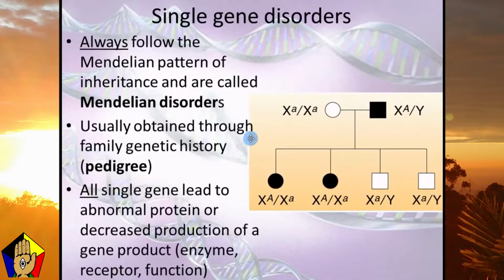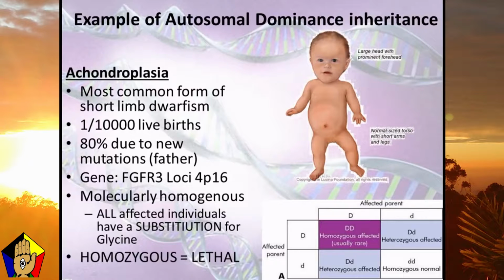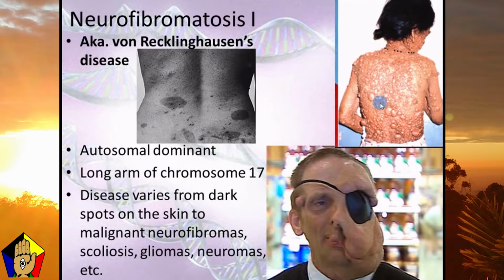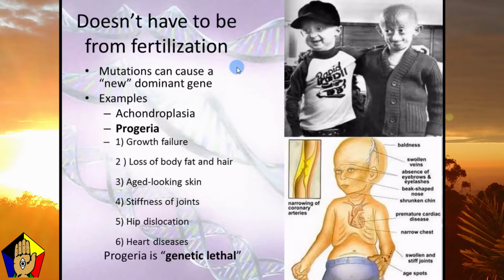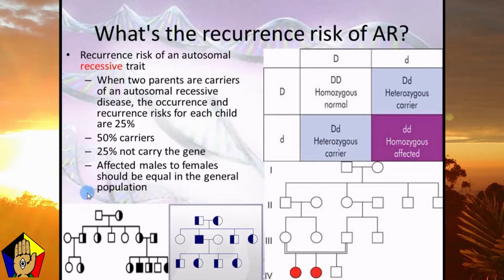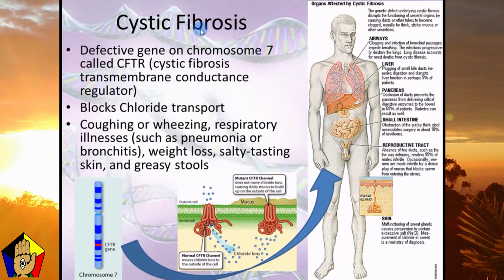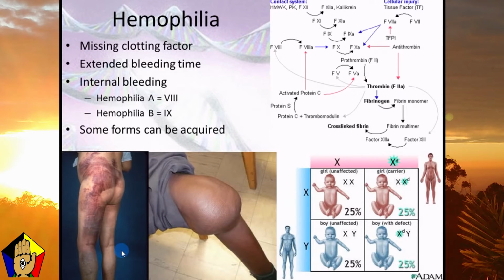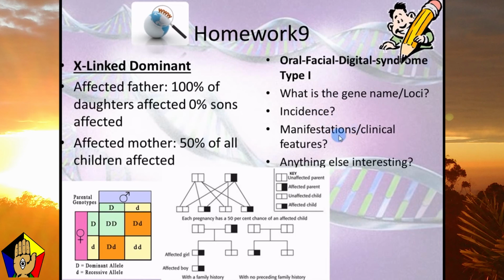Genetic Disorders and their Pathophysiology 15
A genetic disorder is a health problem caused by one or more abnormalities in the genome. It can be caused by a mutation in a single gene or multiple genes or by a chromosomal abnormality. Although polygenic disorders are the most common, the term is mostly used when discussing disorders with a single genetic cause, either in a gene or chromosome.